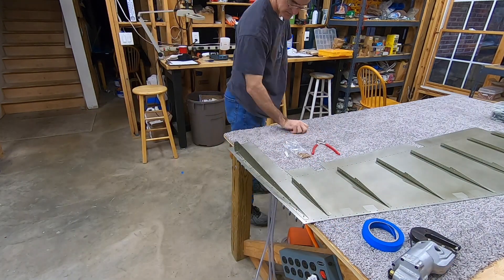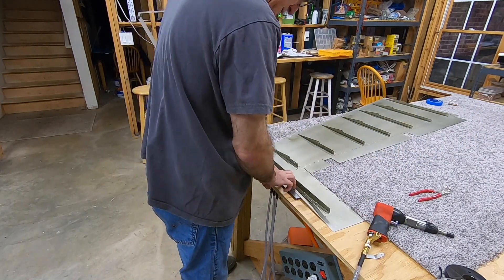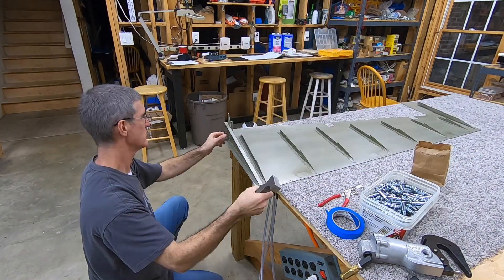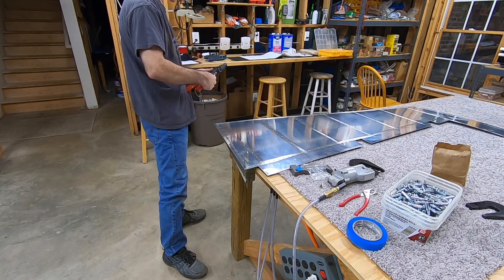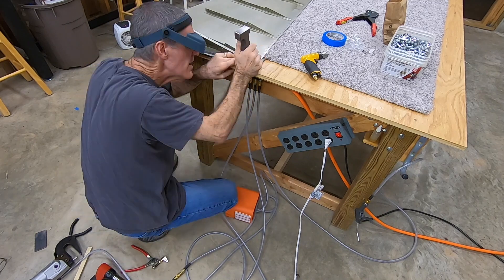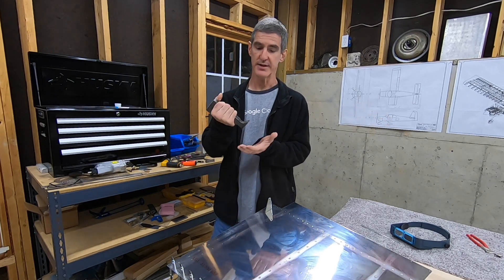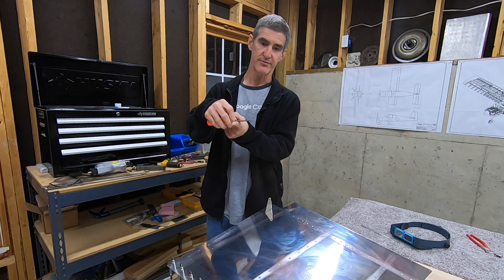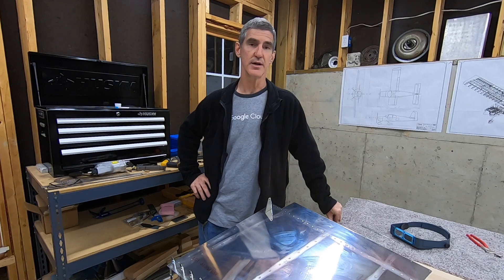RV-10 Build Log - Emp 26 - Riveting Rudder Top and Bottom Ribs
Continuing the work from last time, I rivet the top and bottom ribs to the rudder skins.  Here I face a challenge riveting in a tight spot on the bottom rib near the trailing edge.